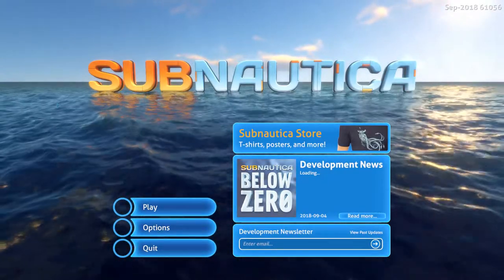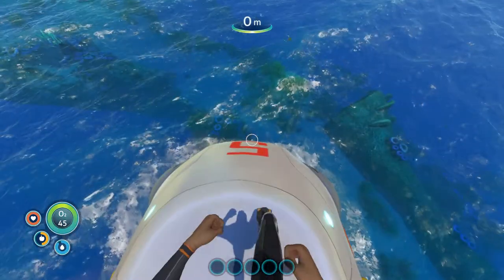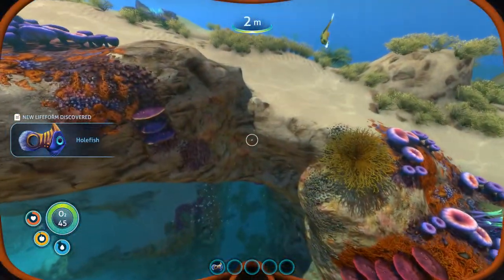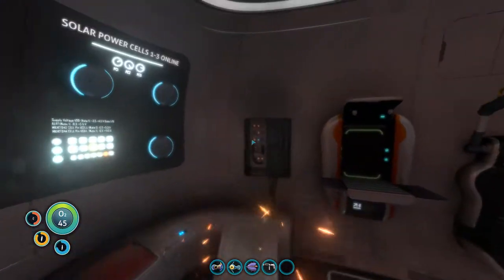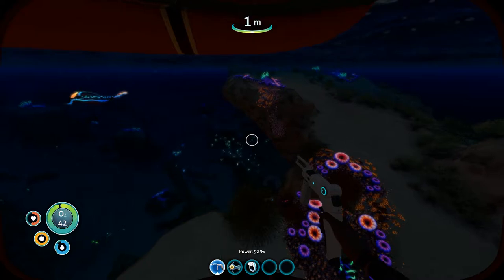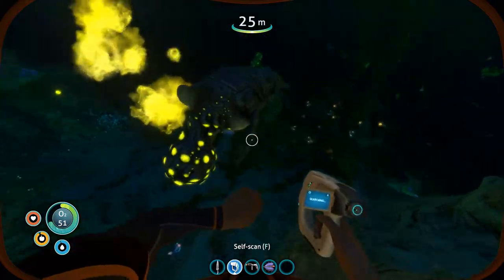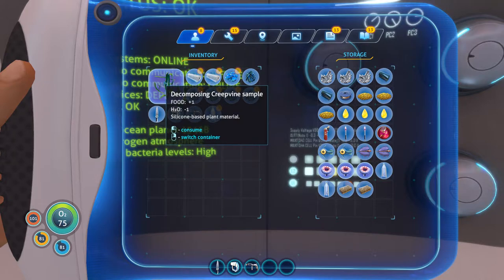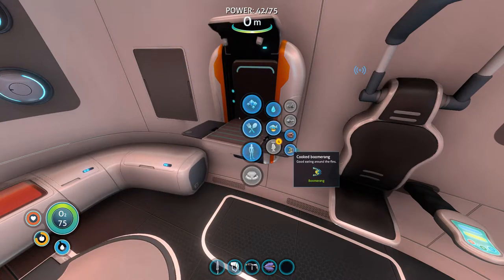Subnautica - Let's Go For A Swim - Part 1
G'day mates and welcome to Subnautica! In this episode, we crash land on an unknown alien planet, jump straight in and start gathering the most basic resources for our survival!

After crash landing in your Life Pod, the clock is ticking to find water, food, and to develop the equipment you need to explore. Collect resources from the ocean around you. Craft diving gear, lights, habitat modules, and submersibles. Venture deeper and further form to find rarer resources, allowing you to craft more advanced items.

Open Development

My PC
GPU: GTX 1070 Founder Edition
CPU: Intel i5 4590
RAM: 16 GB 3000 MHz
Motherboard: MSI H97-Gaming 3
Power Supply: EVGA SuperNOVA 750W B2
SSD: 120 GB Samsung 850 Evo
HDD: 2TB Seagate Barracuda

Gaming Peripherals
Monitor: Acer Predator XB241H
Keyboard: Razer BlackWidow Ultimate 2016
Mouse: Tt eSPORTS Talon Blu
Headphones: BeyerDynamic DT 990's Premium 32 ohm
Microphone: AntLion ModMic 4.0

Steering Wheel: Porsche 911 GT2
Pedals: Thrustmaster T3PA Pro w/ Brake Pedal Add-on
Shifter: Thrustmaster TH8A Gearbox Shifter